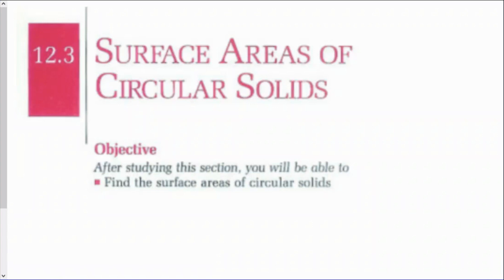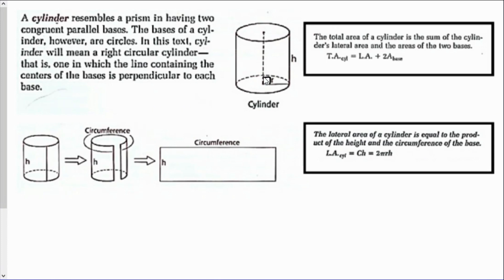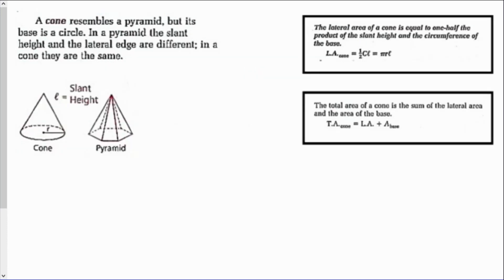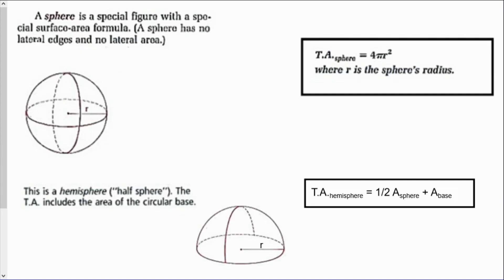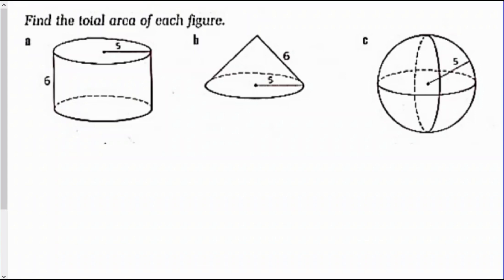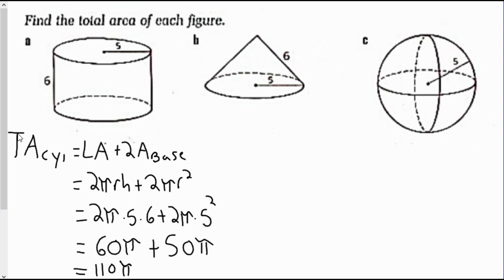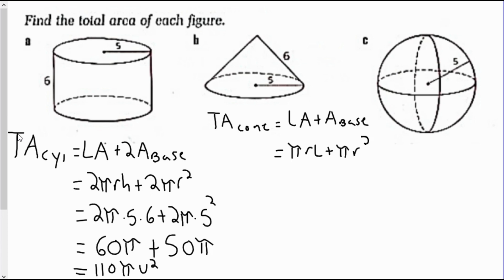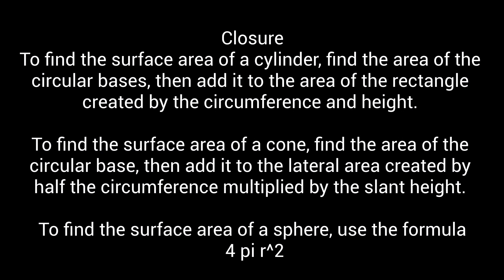Honors Geo - U10 L3